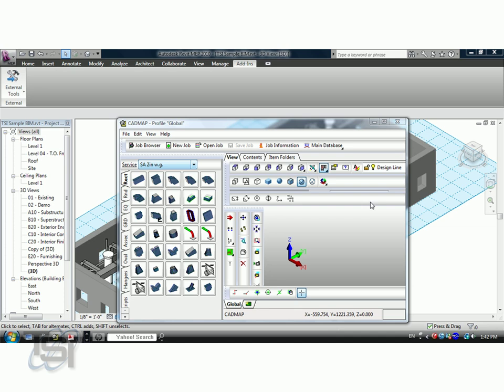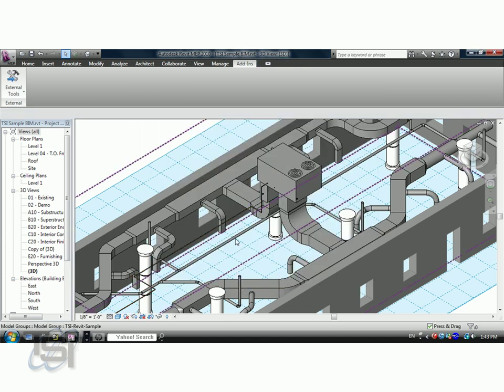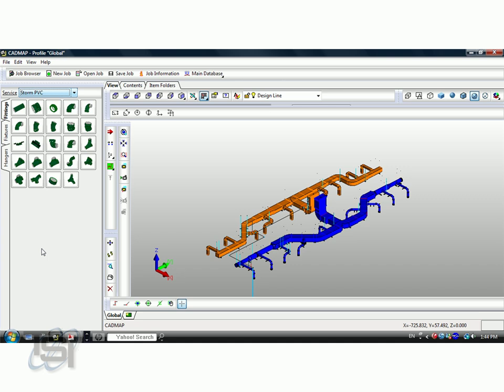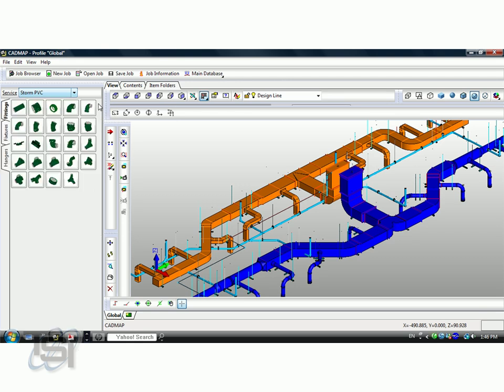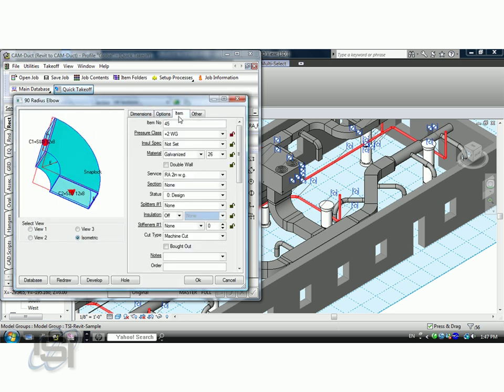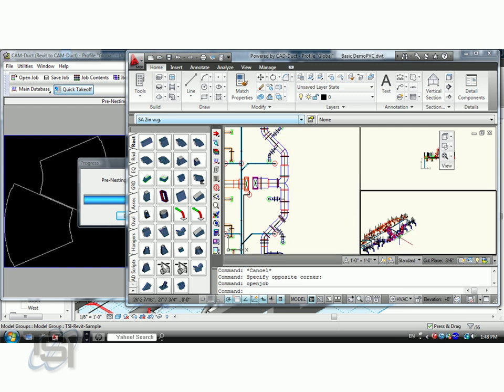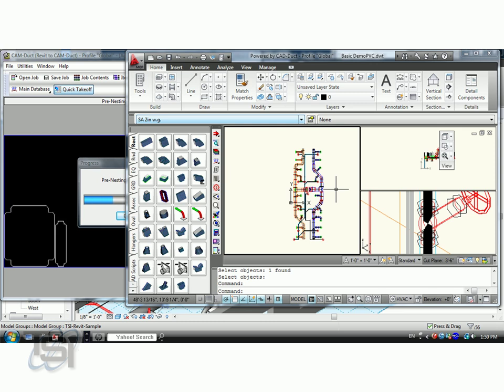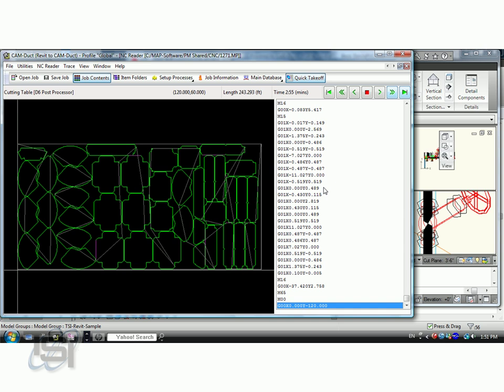AutoCAD Revit MEP 2010 API to Estimating and CAM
AutoCAD Revit MEP 2010 API - Design BIM to Manufacturing BIM. Autodesks new 2010 API opens the door for Estimating and Manufacturing directly to CAM-Duct and other TSI integrated solutions. Working with Autodesk development team we have bridged the gap between Design BIM and Manufacturing BIM by providing a direct path from design files created with AutoCAD Revit MEP 2010 HVAC, Pipe, and Plumbing to truly integrated database solutions CAM-Duct, CAD-Duct, EST-Duct, CAD-Mech, EST-Mech using new FAB-Duct and FAB-Mech software provide by Technical Sales International (TSI) .